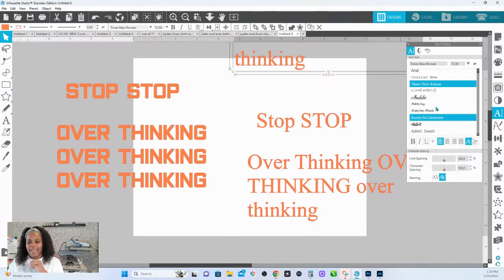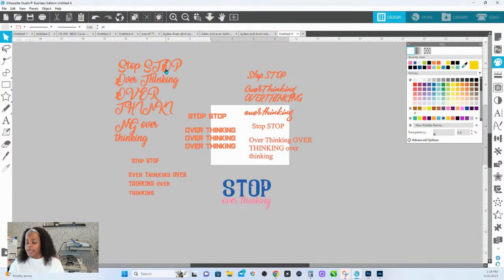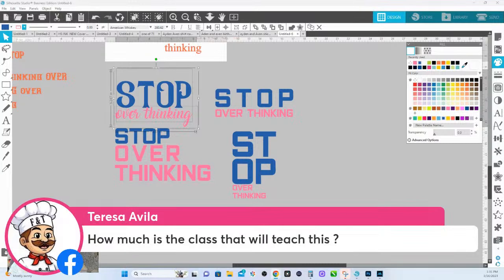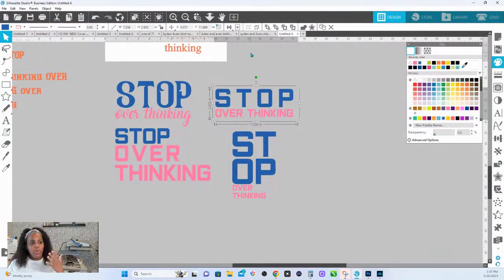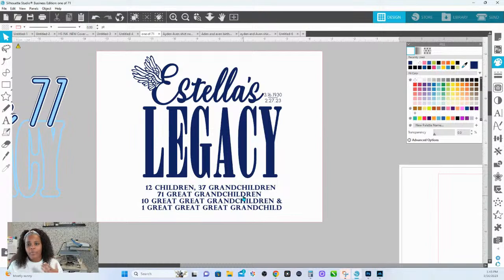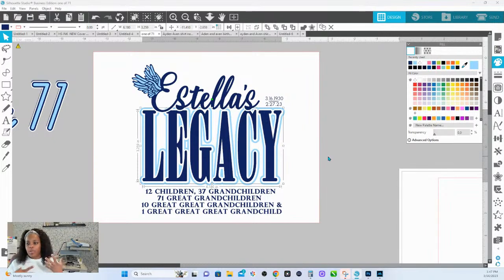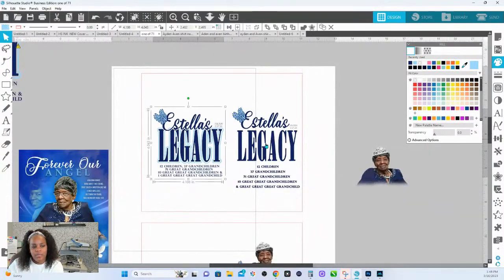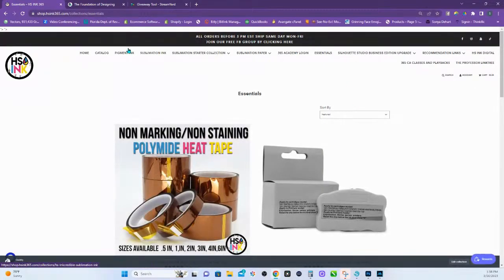Are You Overthinking The Design Process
365 Creative Academy has some Amazing Trainings and Programs that are perfect for your growth as a creator CLICK Below for more info on the one that interests you the most